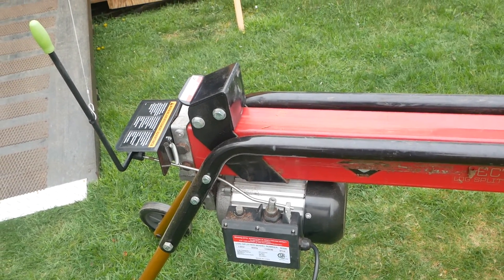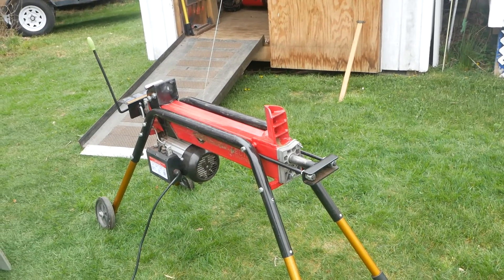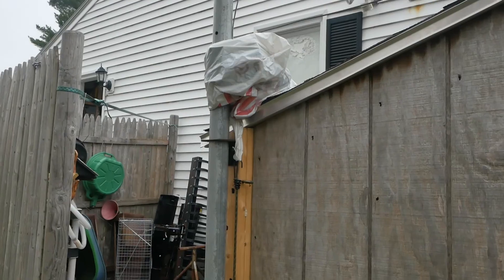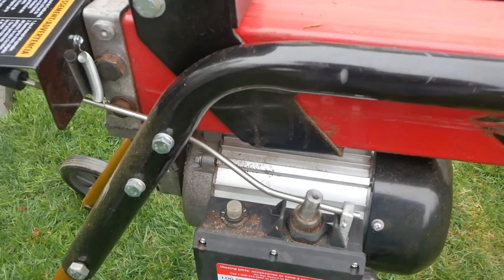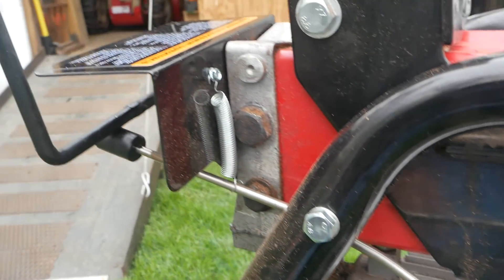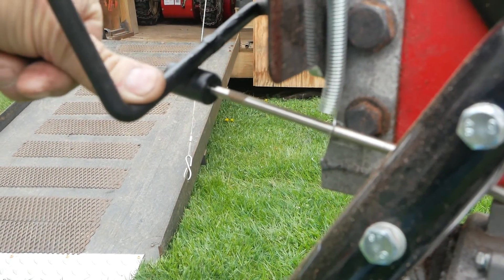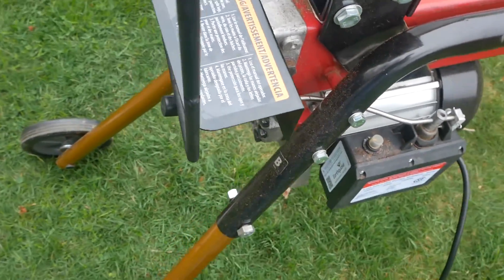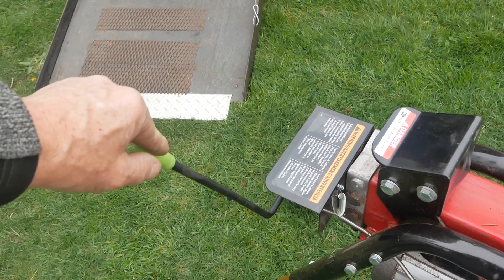Earthquake Electric Log Splitter Modification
Yet another modification to the Earthquake Elkectric Log Splitter.